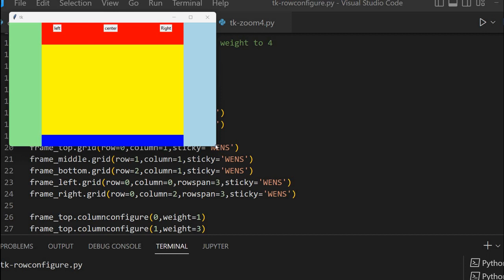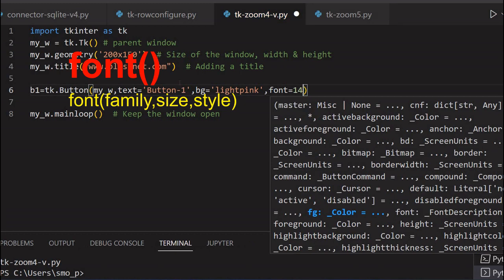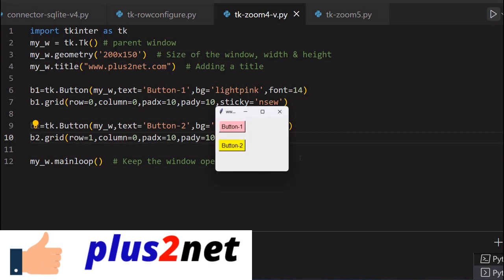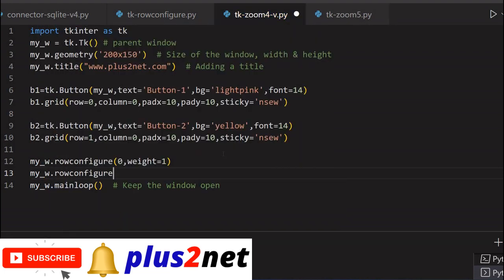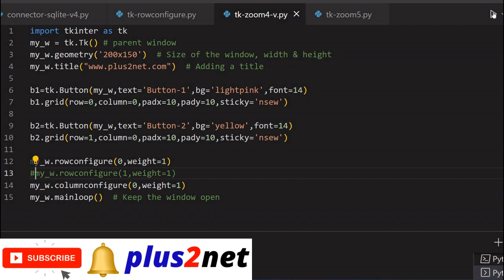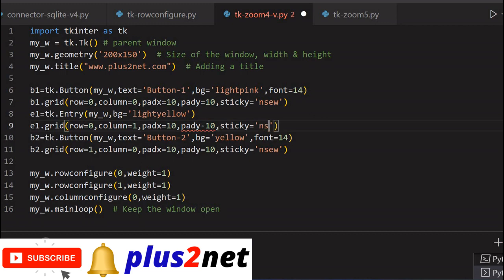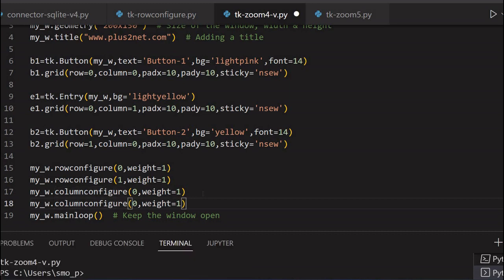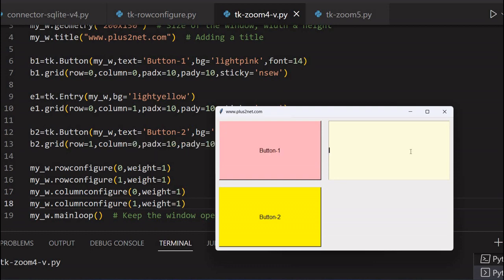expand & contract of widgets on change in geometry of the parent Tkinter window using rowconfigure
00:00 Introduction and demo
00:55 Layout of the window with widgets
00:29 Adding rowconfigure() and columnconfigure()
06:48 Adding one more widget Entry box to layout

10:21 Link to text zoom tutorial